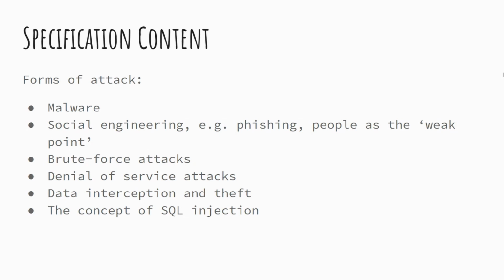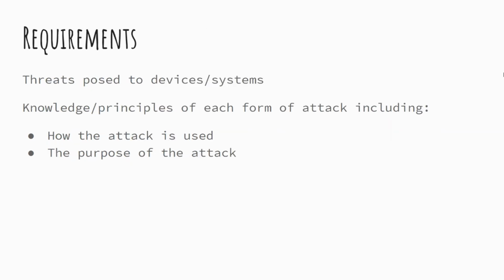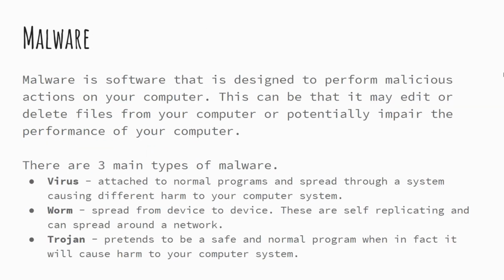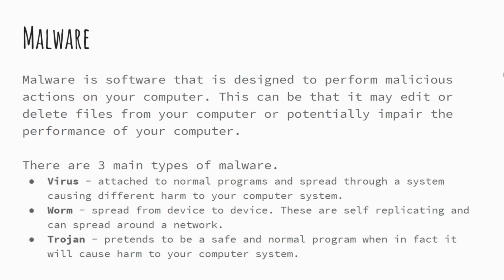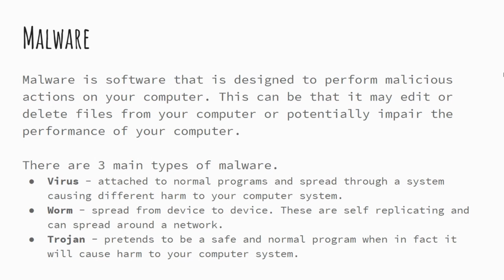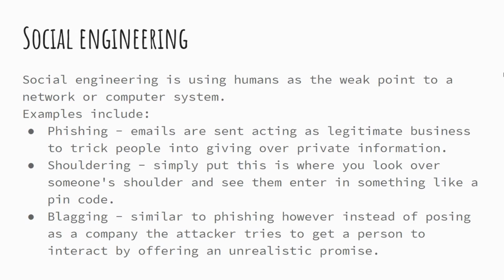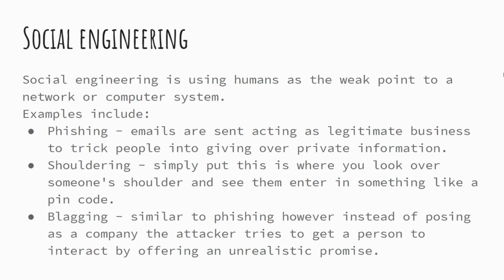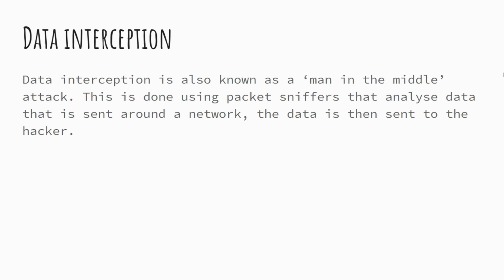Threats to computer systems and networks - OCR J277 1.4.1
In this video we look at the threats that are posed to computer systems and networks and how these threats run.